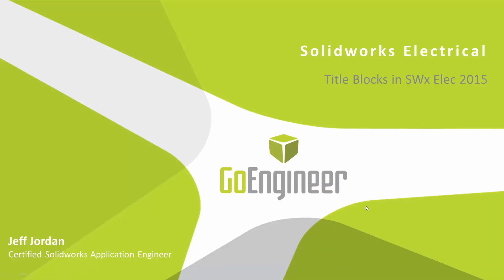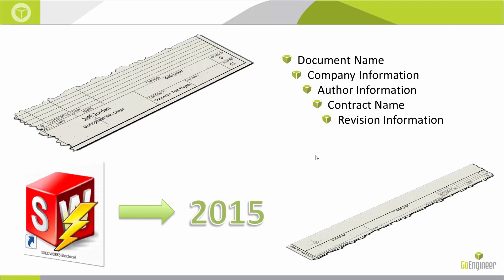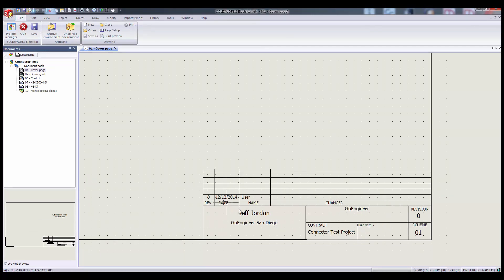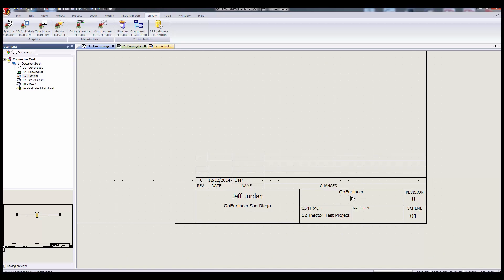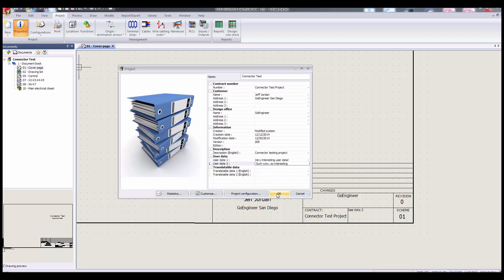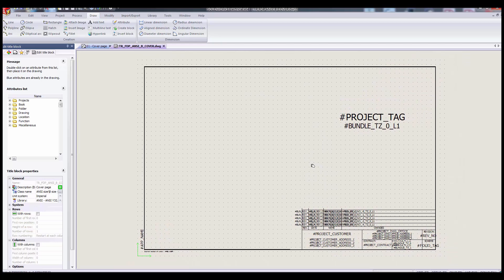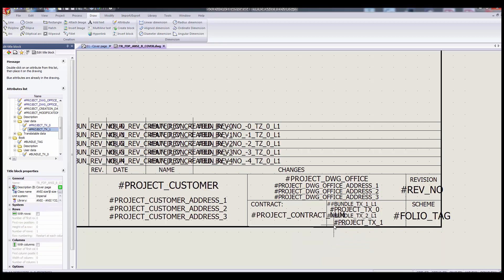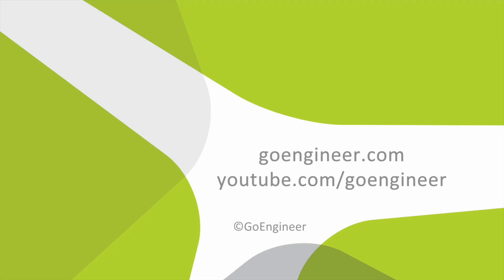SOLIDWORKS Electrical 2015 - Title Blocks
Learn about Title Blocks and their functionality in SOLIDWORKS Electrical 2015.

Quick Tip presented by Jeff Jordan of GoEngineer.